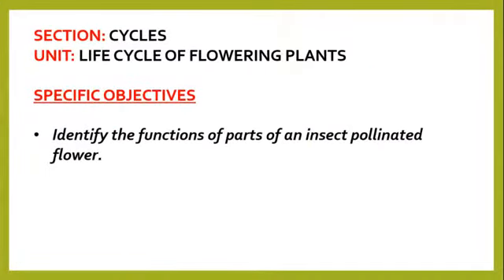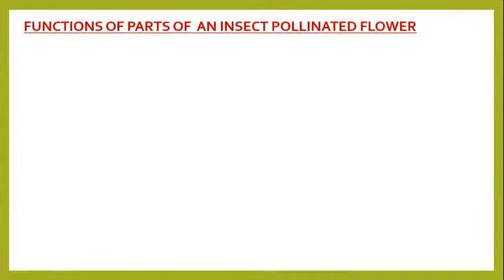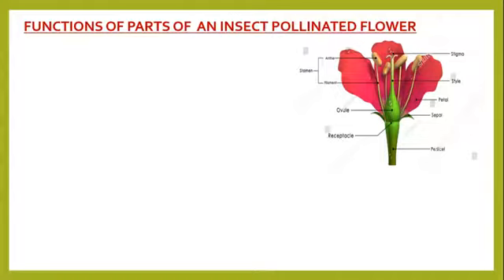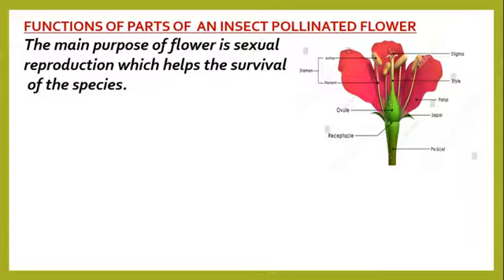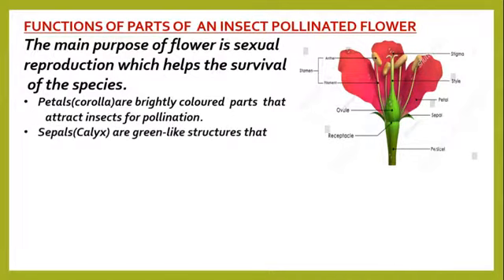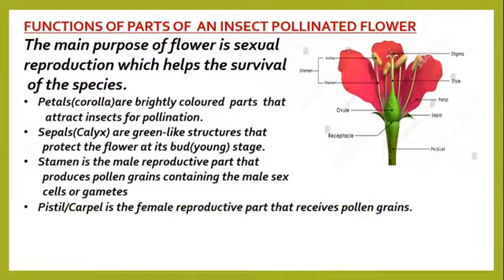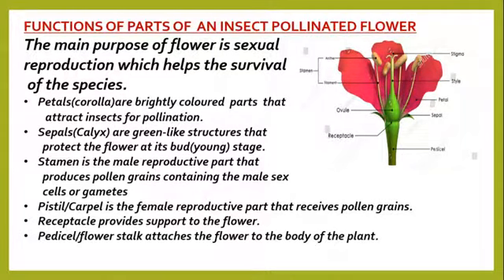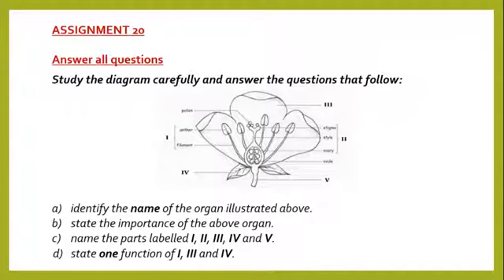science b7 lesson 20 Functions of parts of a flower